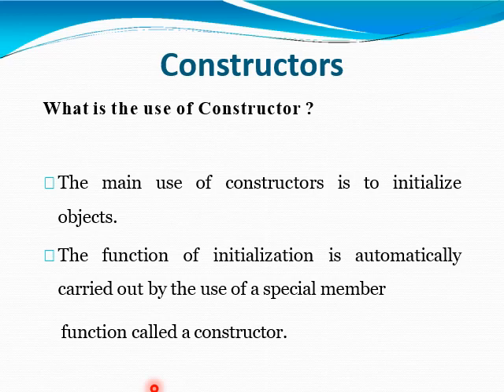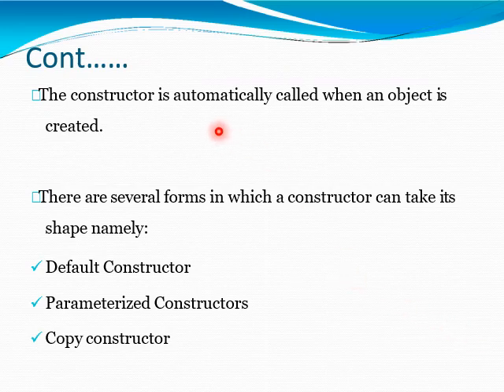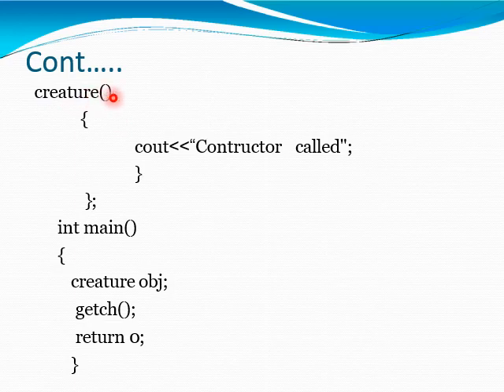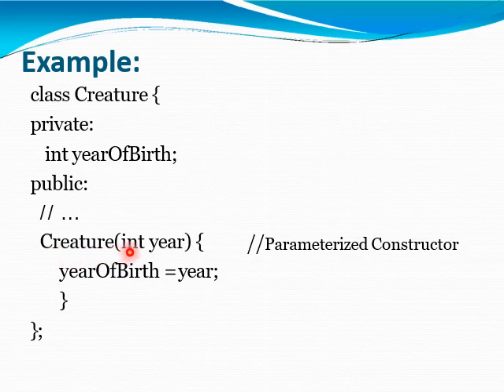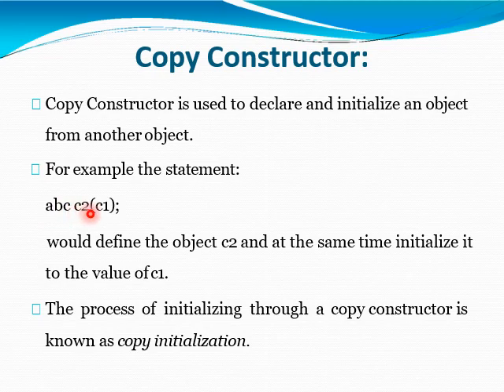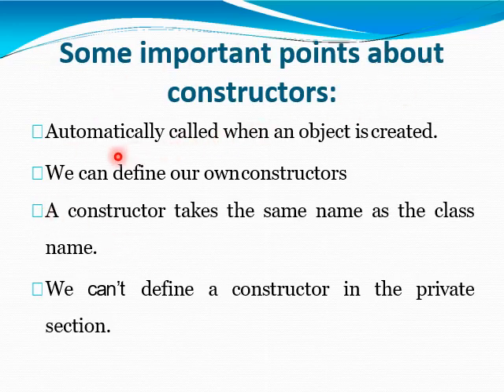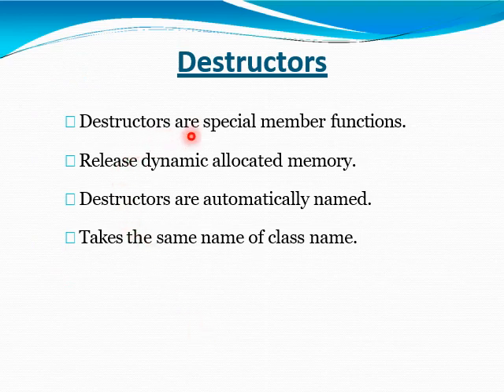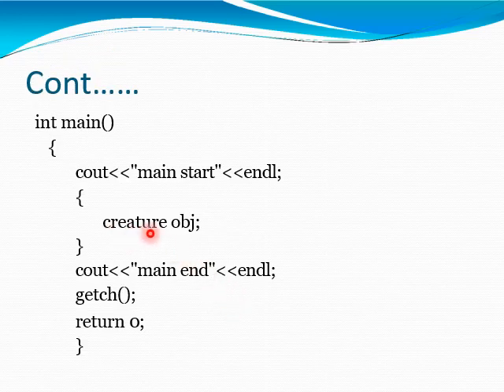Constructor Destructor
Subject: Object Oriented Programming
Topic: Constructor Destructor
Presenter: Mr. Prashant Ghulaxe

Constructor and Destructor are the special member functions of the class which are created by the C++ compiler or can be defined by the user. Constructor is used to initialize the object of the class while destructor is called by the compiler when the object is destroyed.